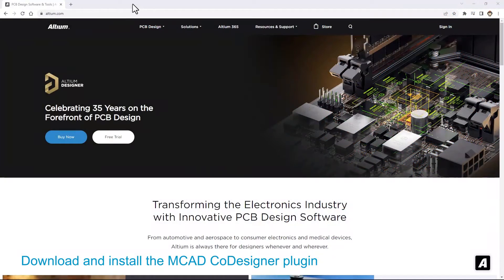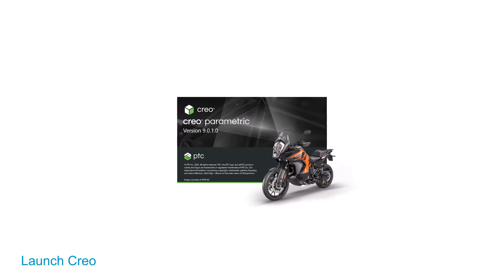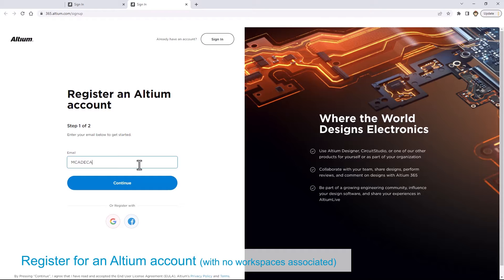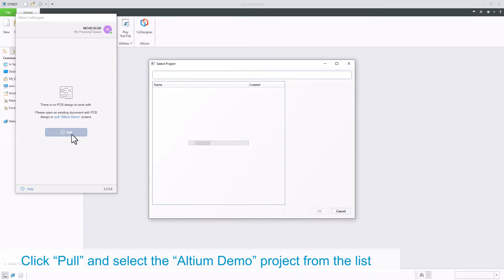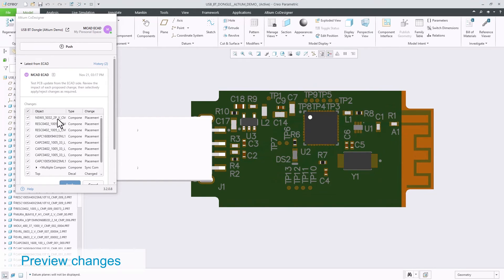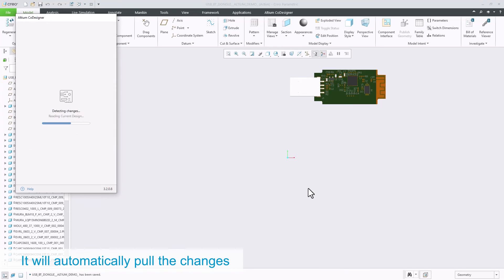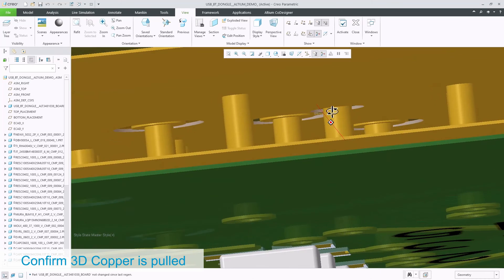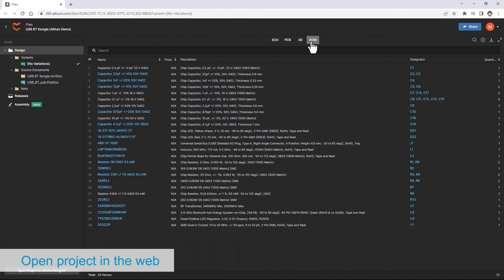Altium MCAD CoDesigner Virtual Workflow: Creo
MCAD CoDesigner is built to address the challenges of electronic product design by enabling seamless collaboration between your electrical and mechanical engineers.

This video will show you how the Virtual Workflow simulates working with electrical engineers in Creo, so mechanical engineers can try out some of the functionalities of the Altium MCAD CoDesigner without engaging the other teams or using Altium Designer.